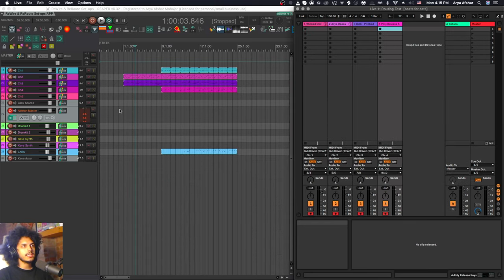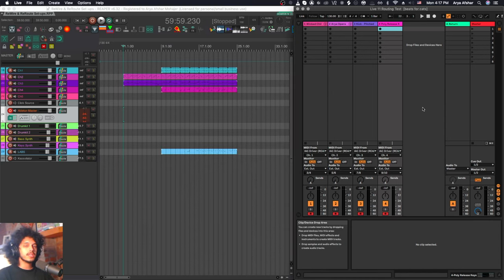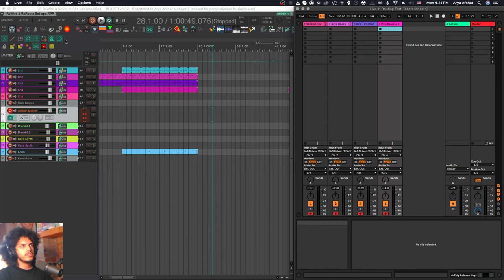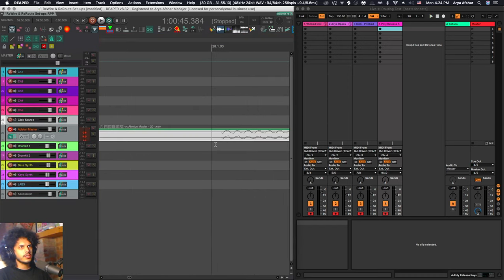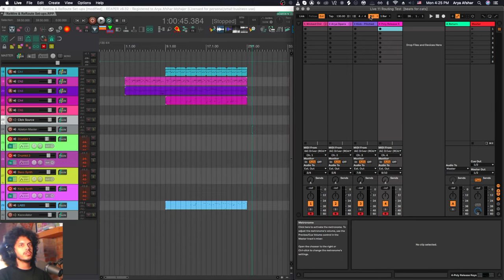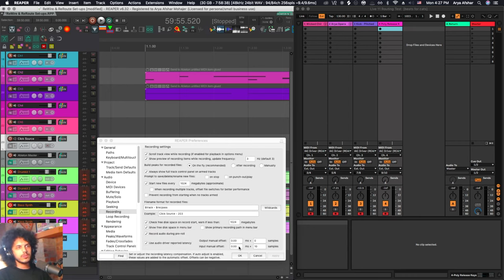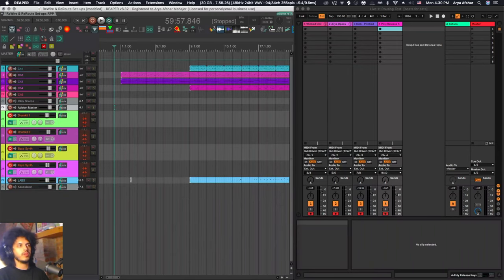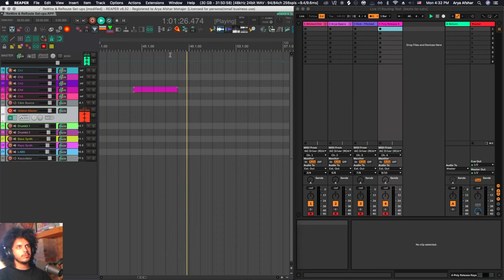How to Send MIDI Clock to External Synths/Other DAWs (Rapid-fire REAPER Tutorials Ep81)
Hey folks! This is a continuation of the last RFRT on syncing DAWs and external synths with REAPER. Our method last week works fine enough for most synths, but once we get into the realm of arpeggiators, Drum machines and other time-based stuff, we need to also send a MIDI Clock to our external noisemakers.

 The Blog Post for this episode is an update on the last one:

Chapters:
0:00 Intro
0:30 When & How to send MIDI Clock
1:41 benefits of syncing DAWs
2:04 Fixing MIDI Clock Sync
3:22 Fixing Roundtrip Latency
5:55 Potential Issue with Tempo Changes
7:30 Outro